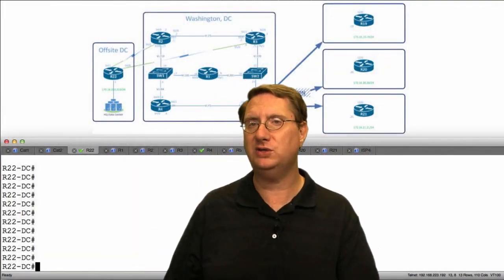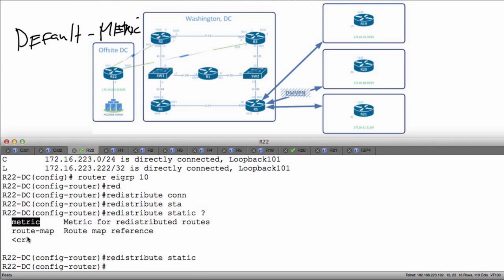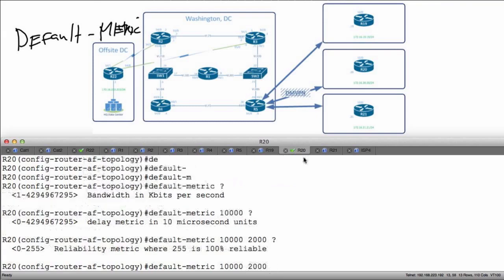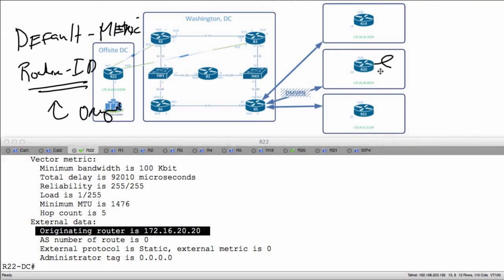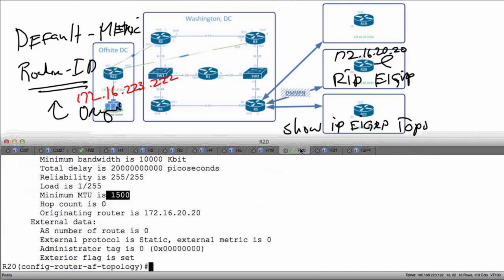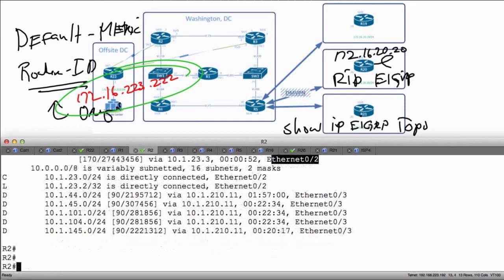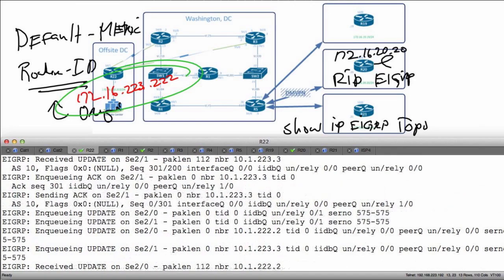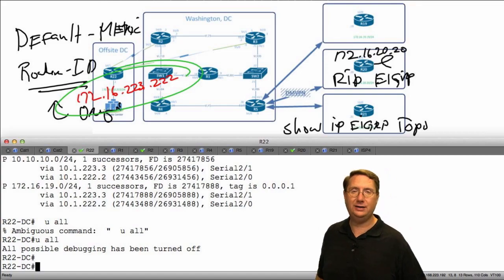400-101 CCIE Routing and Switching 81 EIGRP Default Metric and Router ID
400-101 CCIE Routing and Switching  81 EIGRP Default Metric and Router ID